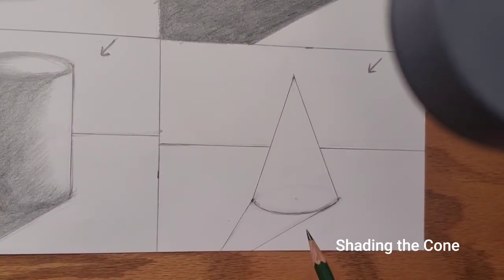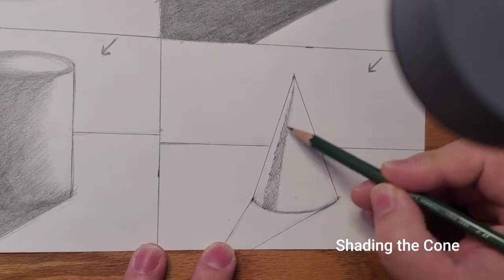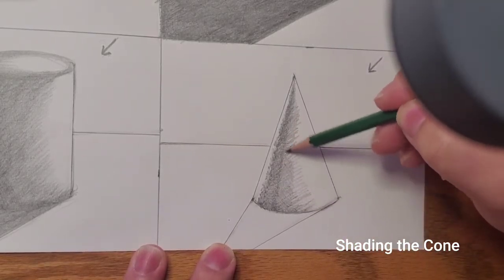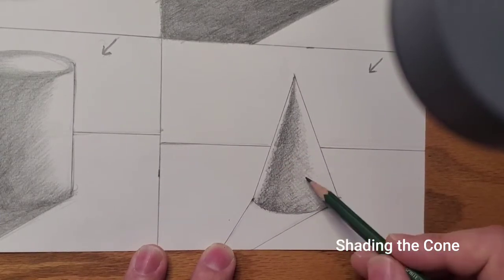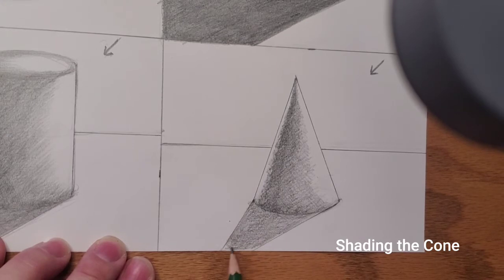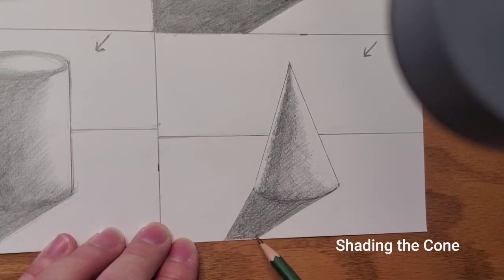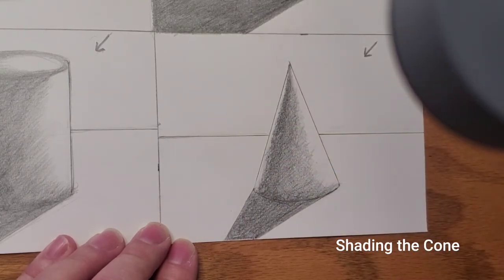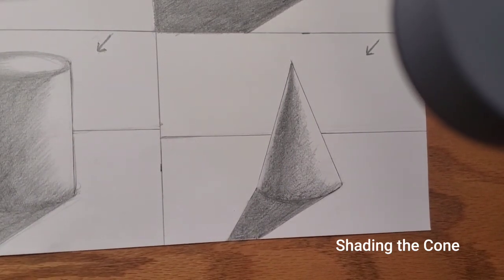Geometric Forms - Shading the Cone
Cross-hatching/shading the cone.